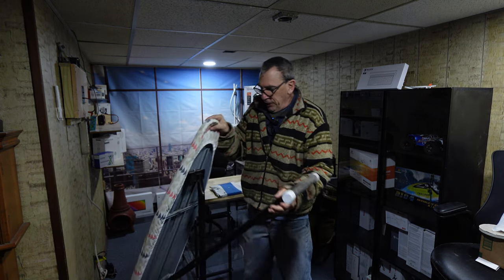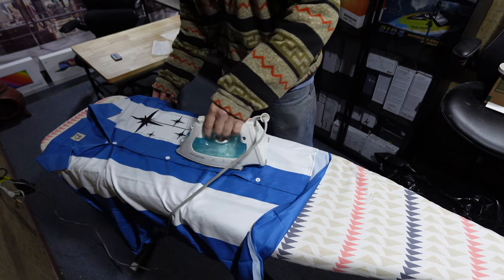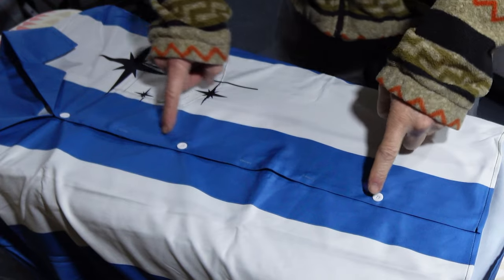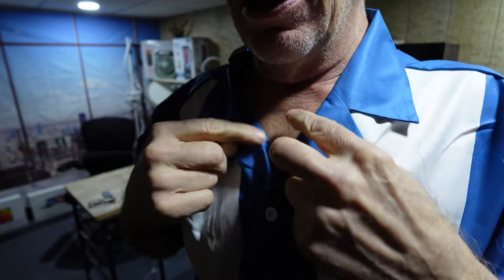Hardaddy Men's Camp Collar Retro Vintage Bowling Button Down Shirt with Pocket Casual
□ Electronic Components
□ Hobbies:

- SUPPORT -